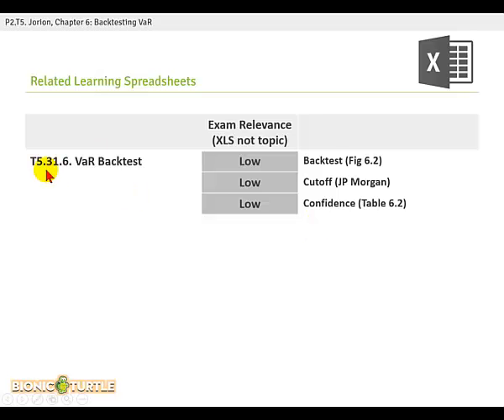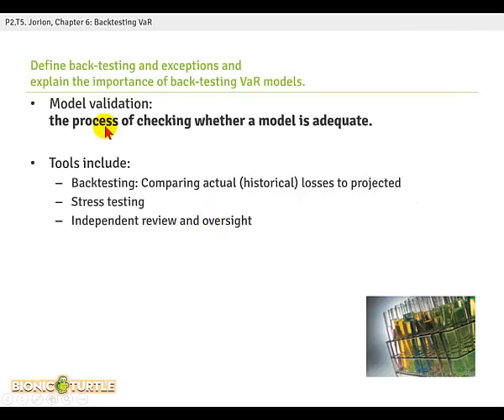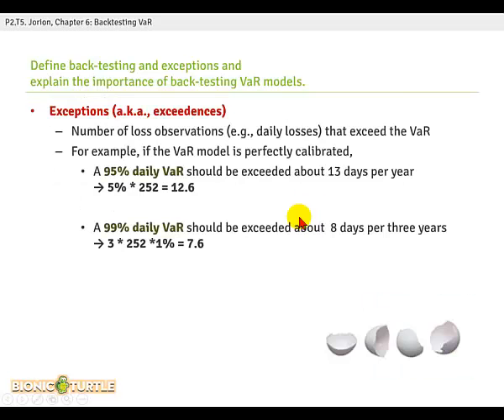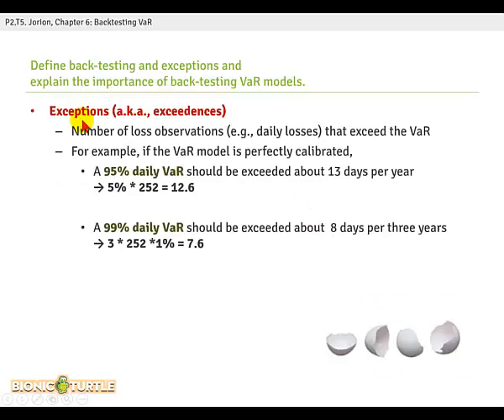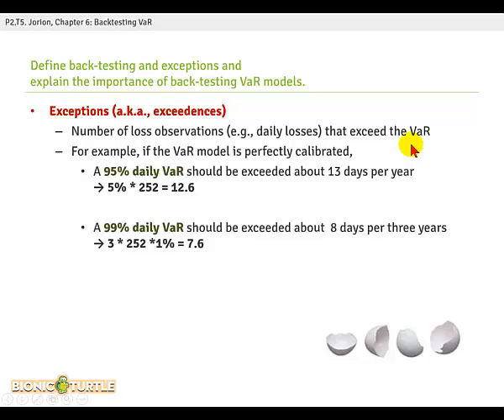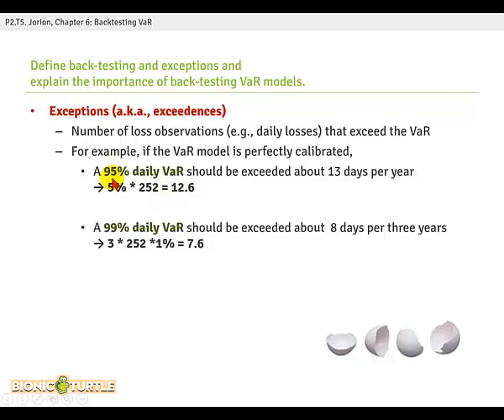Jorion Chapter 6 Sample